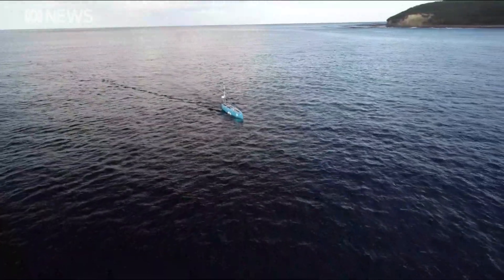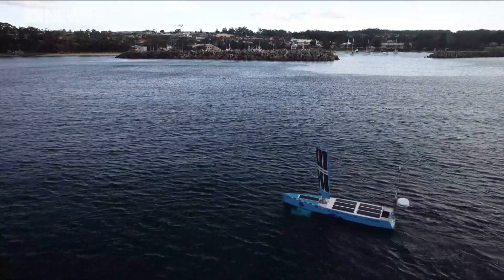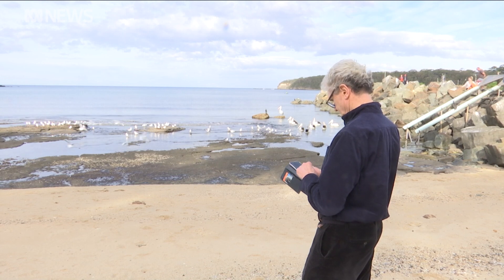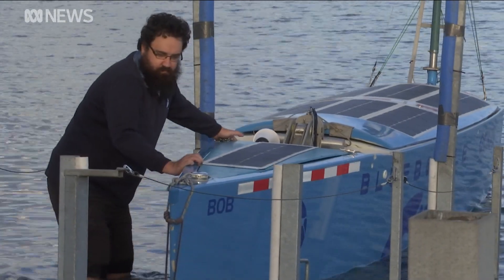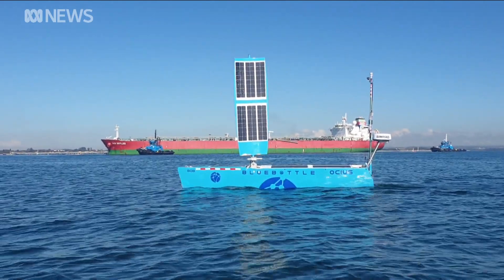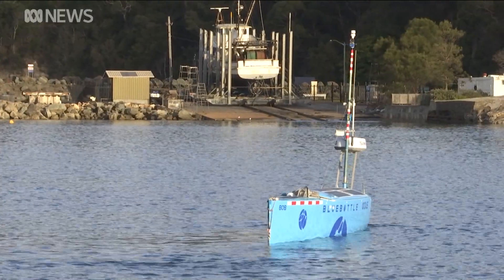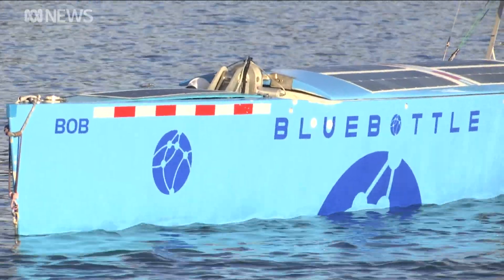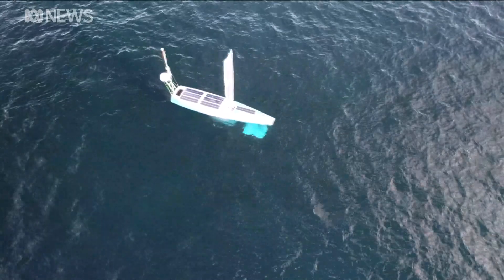This ocean-going drone is being touted as the next step in protecting our marine borders | ABC News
An Australian doctor is the person behind the concept of an ocean drone.

It has taken 20 years to develop the autonomous boat.

This week, the final prototype completed a 100 nautical mile, unaccompanied test sail between Sydney and Ulladulla.

Jessica Clifford reports.